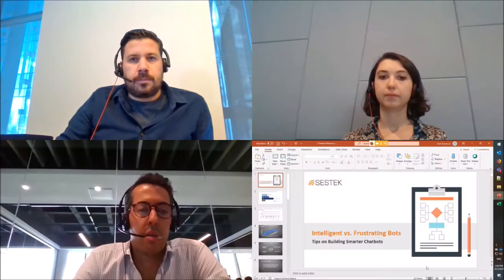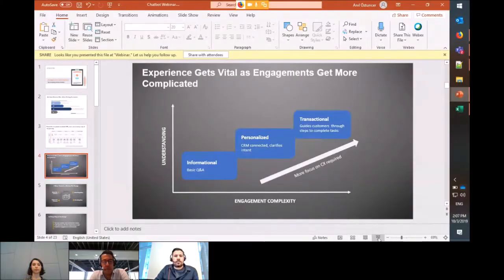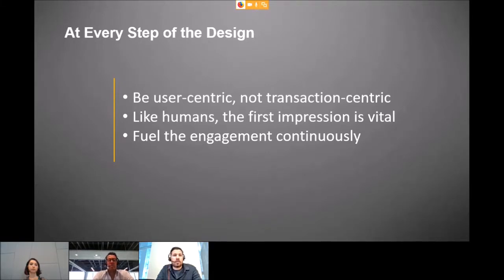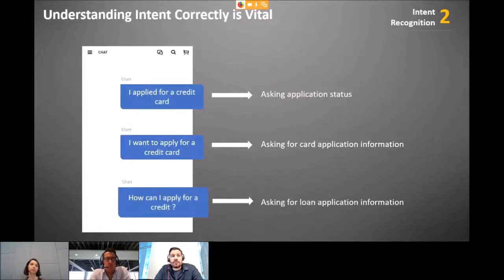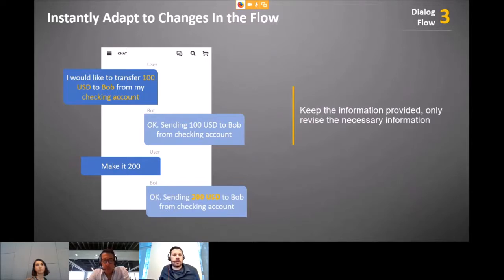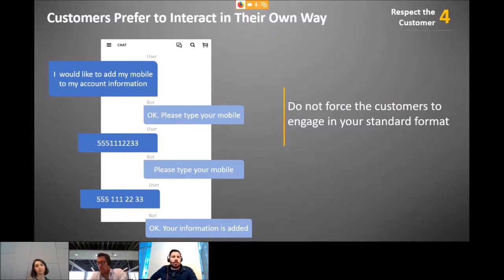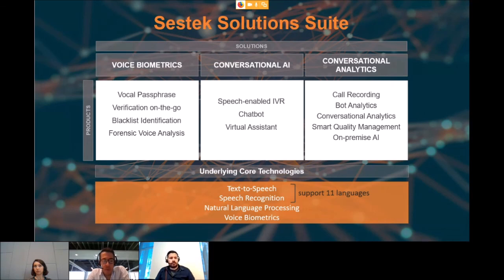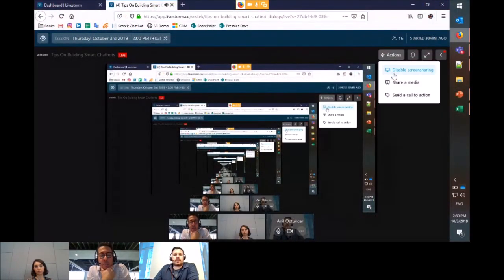Past Webinars: Tips on Building Smarter Chatbots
Date: Thursday, October 3rd 2019 - 2:00 PM (+03)

About this webinar: Today, chatbots are becoming more and more significant part of the customer service world. And at the same time, customers are starting to expect more and more from them. Simple FAQs just won't cut it!
According to recent research, 54% of customers find chatbots "not intelligent and not solution-oriented". More than 63% of them expect "personalized engagement" as a standard of service.
The intelligence of the chatbot relies heavily on the design of the dialog flow. This flow is the brain of the chatbot. This flow is the thin line between an intelligent and not so intelligent chatbot. With the bar set up high, the pressure is on the business units to set up this flow correctly and smartly.
So join us as we go through these details and present some useful tips for you in building smart chatbots. This will not be technical session, but we will underline some important details for customer-facing teams to re-think when using chatbots.

Presenters:
Anıl Oztuncer-Presales Director at Sestek
Tulin Ebcioglu-Technology Consultant at Sestek
Baran Bursaligil – Marketing Manager at Sestek